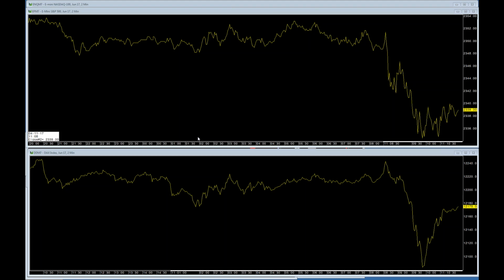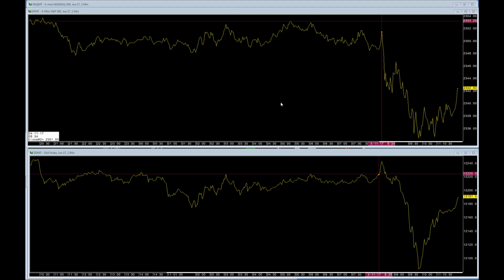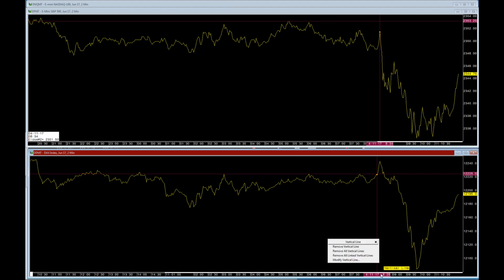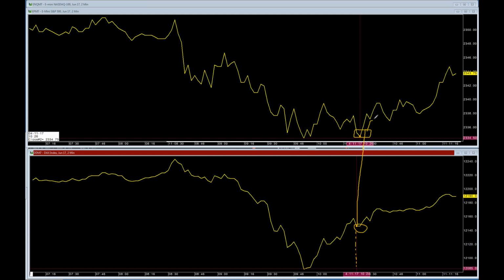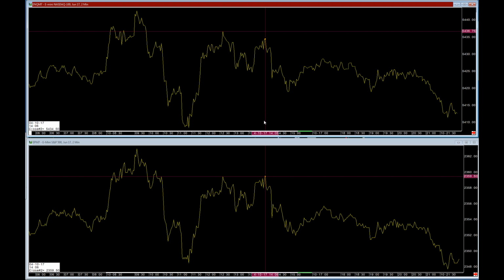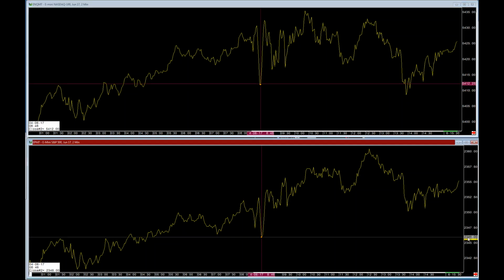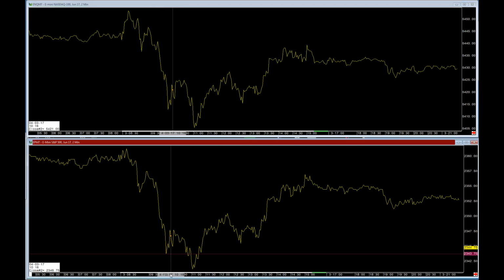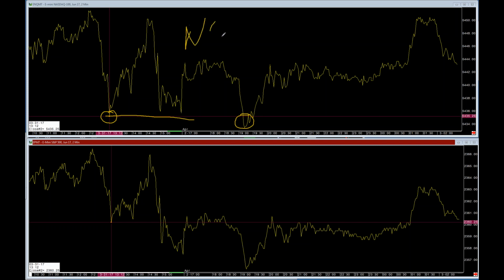EDGE Elite 52 – Strength from Weakness, Weakness from Strength